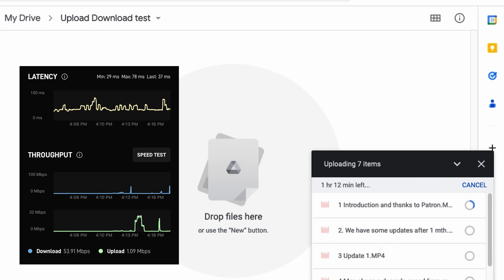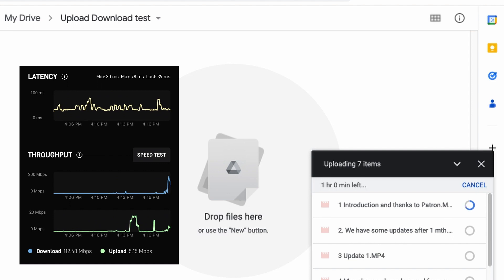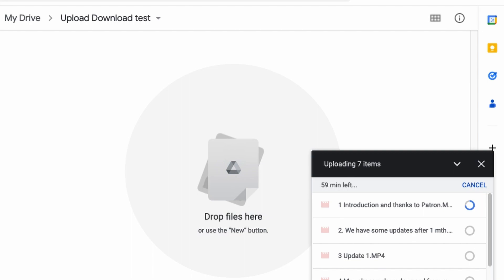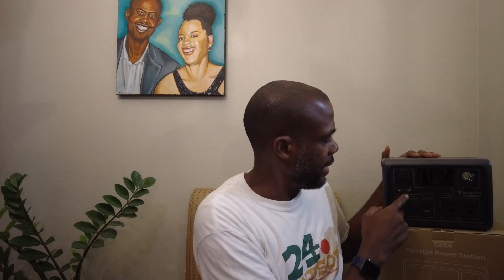Starlink After One Month - Is Starlink right for you?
We have been using @SpaceX  Starlink internet service for one month now and wanted to share some observations and give you an idea of what we think about the service and if it is right for you (in Jamaica).

Our feedback is based on just general usage, similar to that of a typical home user, and not on rigorous tests with any fancy software or hardware, so please bear with us.

We also got our Bluetti EB3A solar generator which we have started to test and will provide more feedback in a separate video. We got a great deal on Cyber Monday. Check out out the Bluetti EB3A on Amazon

We wanted to keep this video short so if there is something you are interested in that we did not cover, please share in the comments and we will try to respond as soon as possible.